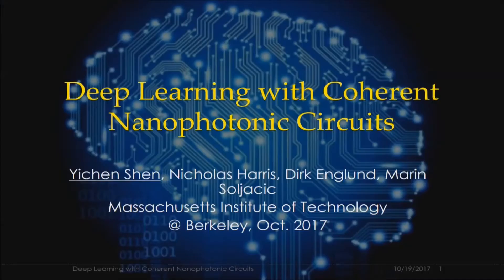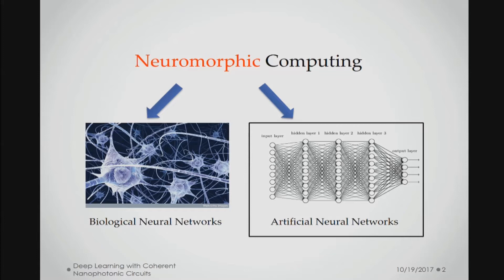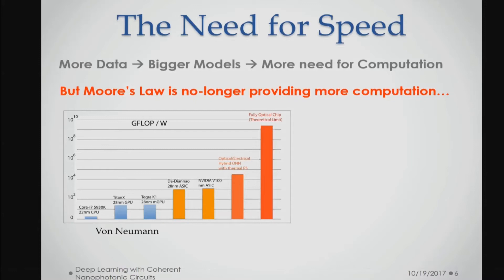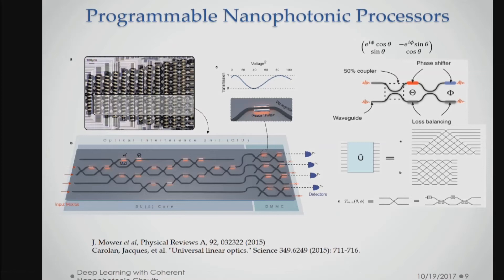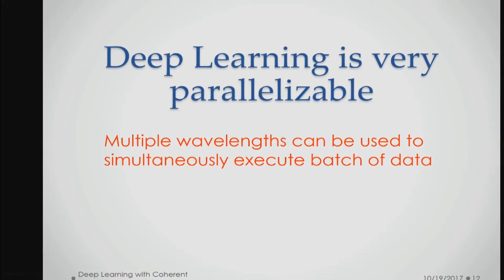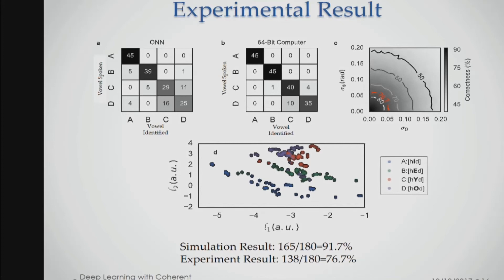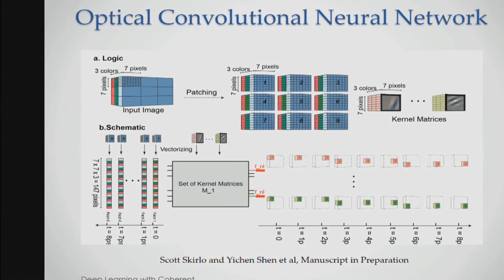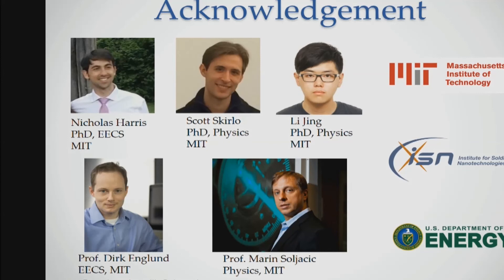Deep Learning with Coherent Nanophotonic Circuits